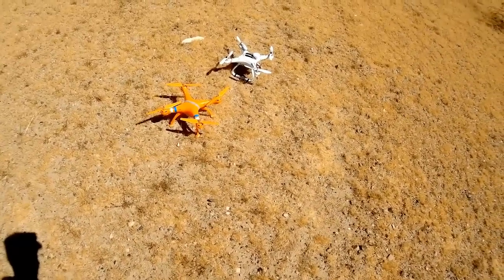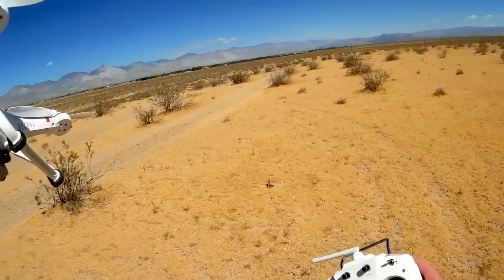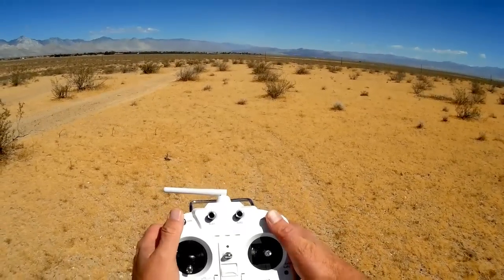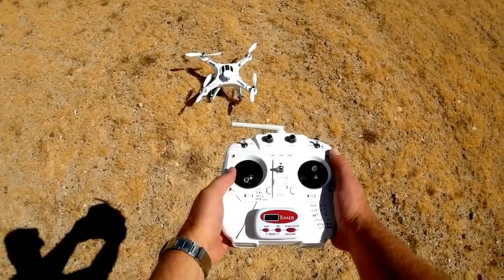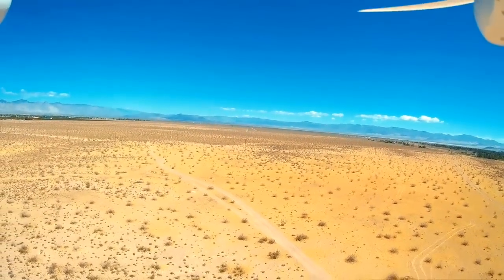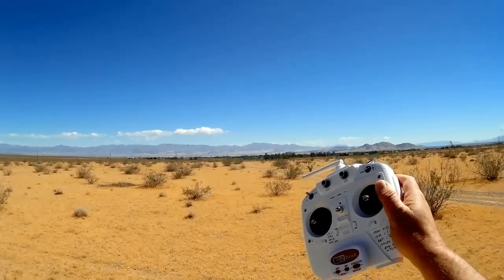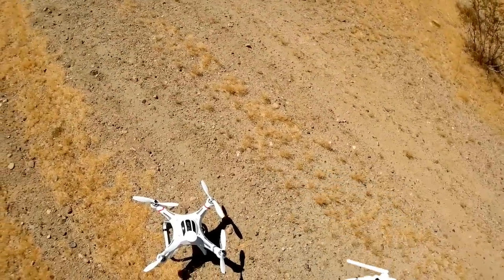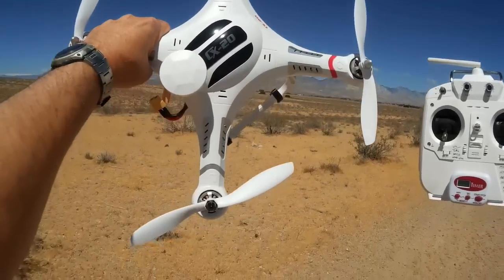Cheerson CX-20 GPS Drone with Return to Home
This $224 GPS quadcopter is a very good transition from toy grade to hobby grade and even higher end quadcopters. You can buy the CX-20 Auto Pathfinder here (Open Source version) and spare parts, batteries, motors, propellers, etc... Its capabilities include altitude hold, position hold, headless mode, and return to home/land And here is the Runcam HD camera that I use

The Quadcopter 101 channel is a participant in the Amazon Services LLC Associates Program, an affiliate advertising program designed to provide a means for sites to earn advertising fees by advertising and linking to amazon.com

MUSIC LICENSE
"Awel" by stefsax